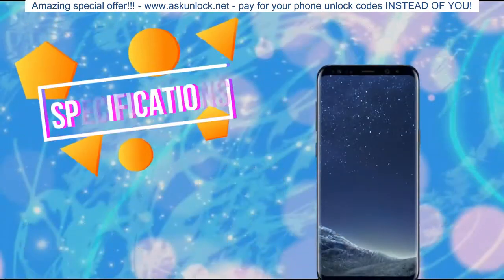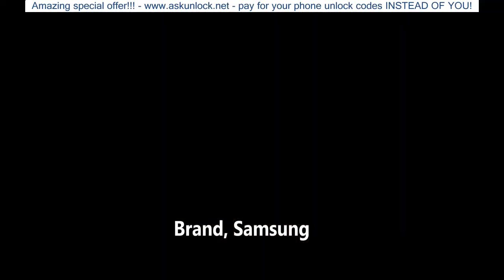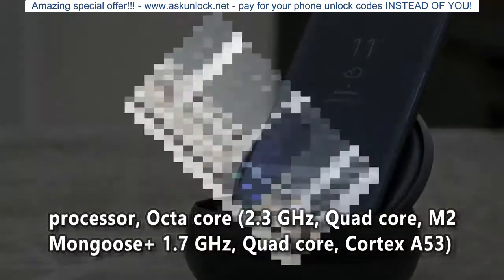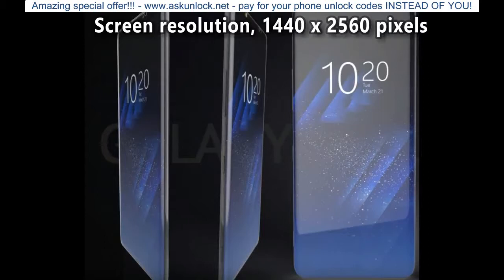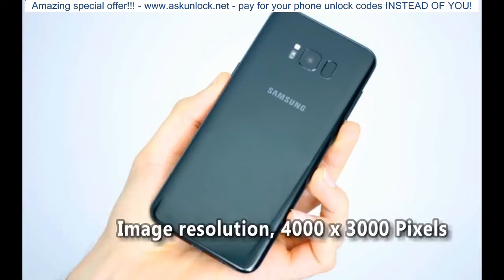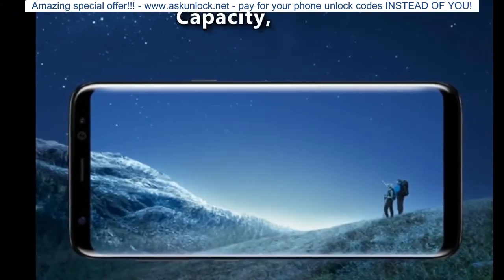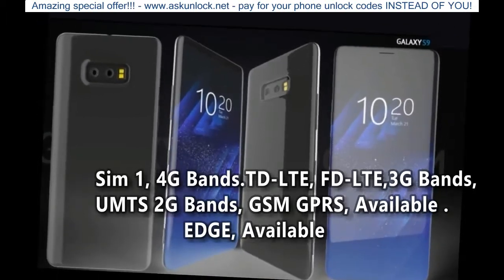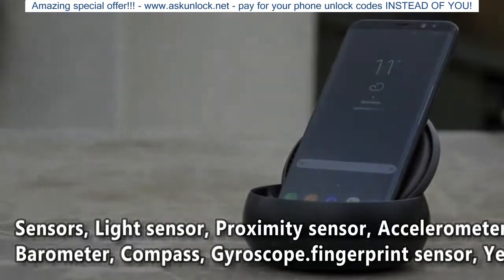samsung galaxy s9 plus | Full phone specification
samsung galaxy s9 plus:
The Samsung Galaxy S9 Plus mobile features a 6.2" (15.75 cm) display with a screen resolution of 1440 x 2560 pixels and runs on Android v7.1.1 (Nougat)
operating system. The device is powered by Octa core (2.3 GHz, Quad core, M2 Mongoose + 1.7 GHz, Quad core, Cortex A53) processor paired with 6 GB of RAM.
samsung galaxy s9 plus as the battery is concerned it has 3500 mAh. Over that, as far as the rear camera is concerned this mobile has a 12 MP camera Exmor-
RS CMOS Sensor supporting a resolution of 4000 x 3000 Pixels and the front snapper is powered by a Exmor-RS CMOS Sensor. Other sensors include Light sensor,
samsung galaxy s9 plus Proximity sensor, Accelerometer, Barometer, Compass, Gyroscope. So, does it have a fingerprint sensor? Yes, it does.
samsung galaxy s9 plus For graphical performance that can make games run smoothly, this phone has got a Mali-G71 MP20 GPU.
On board storage is at 64 GB with the option to expand the memory by Yes Up to 256 GB